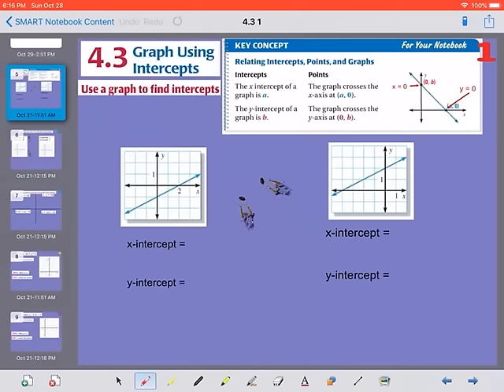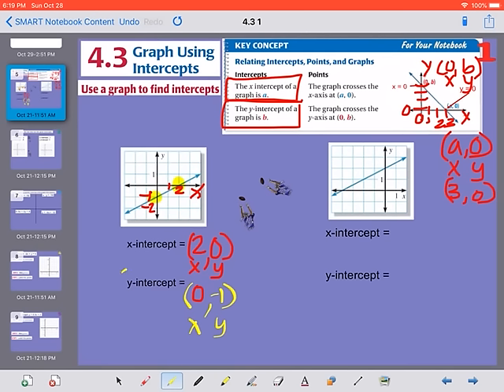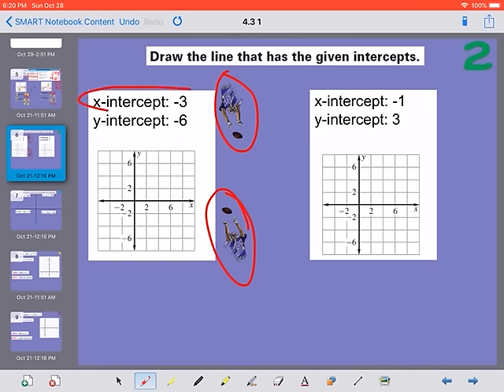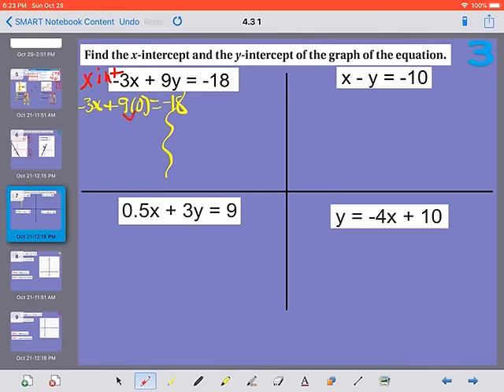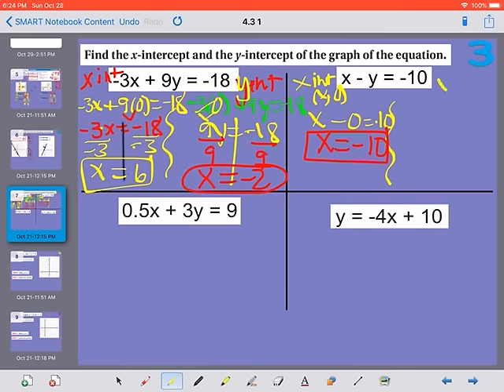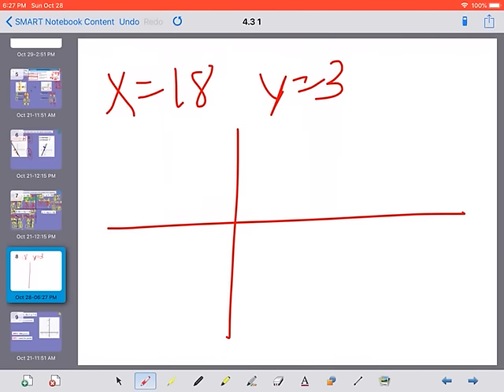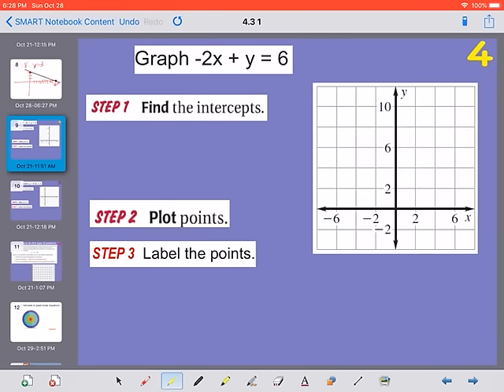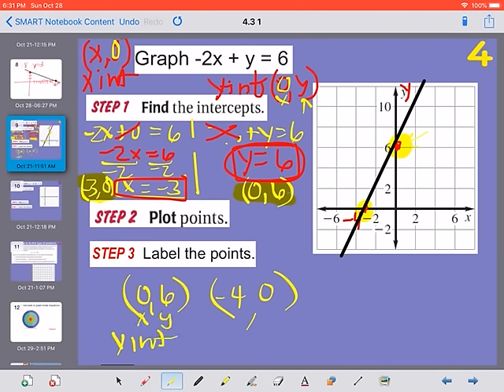4.3 Graphing using Intercepts Video 1